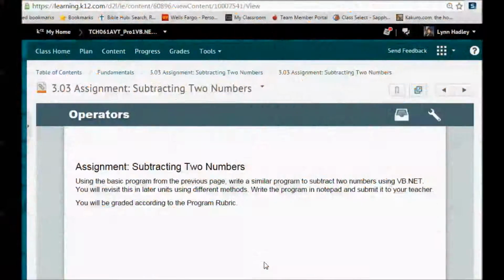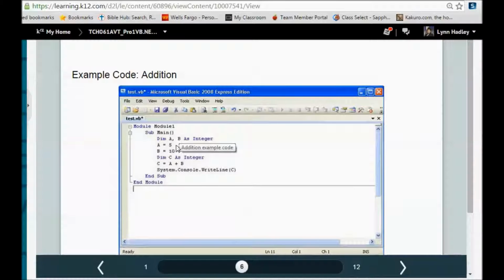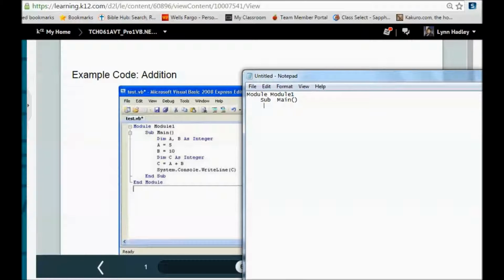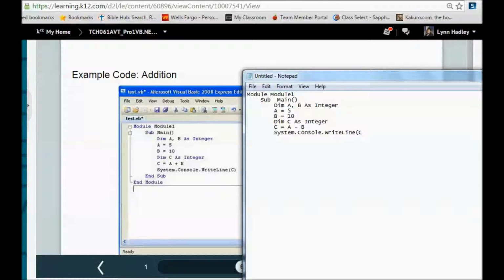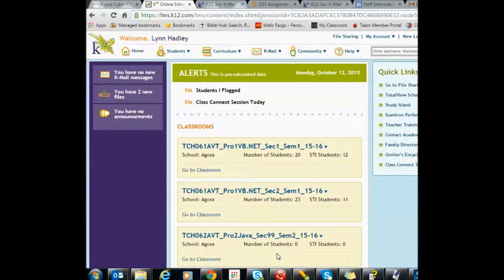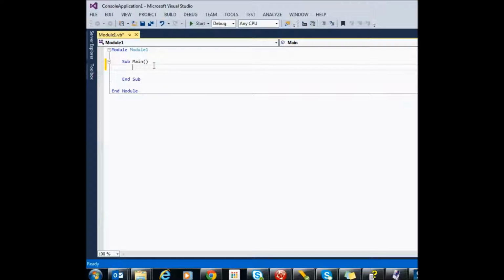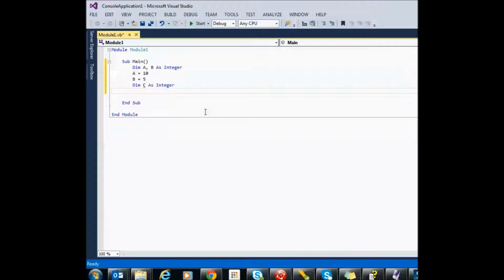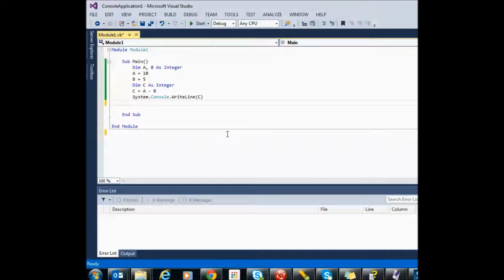Programming 1 subtraction Assignment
Agora Charter School, Programming 1.  Fundamentals Unit, 3.03 Subtraction assignment.  Demonstrating how to do the first Visual Basic assignment.  Also show how to write it in NotePad.